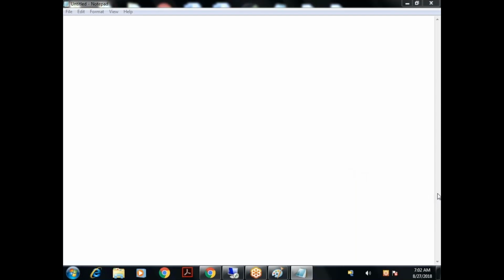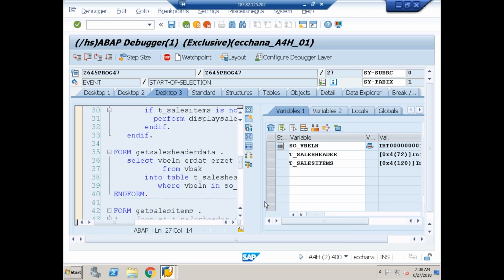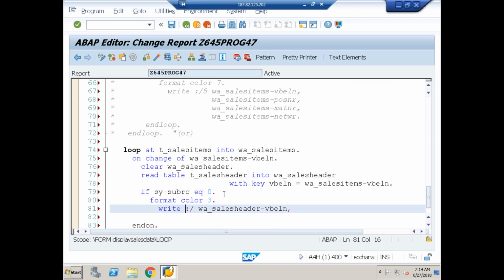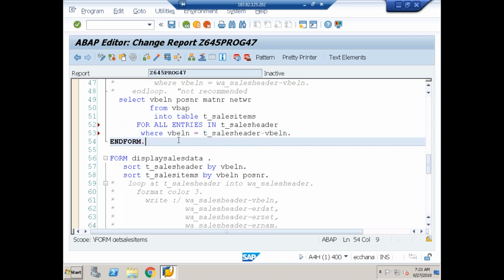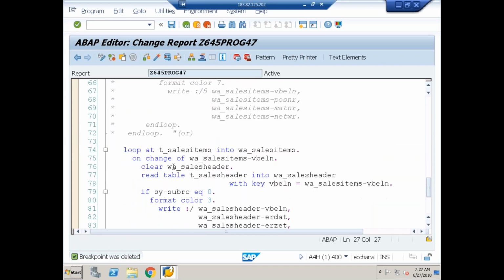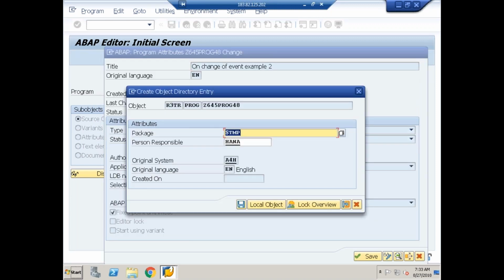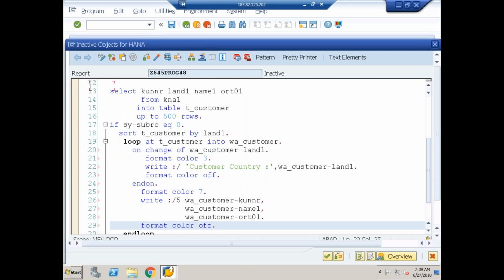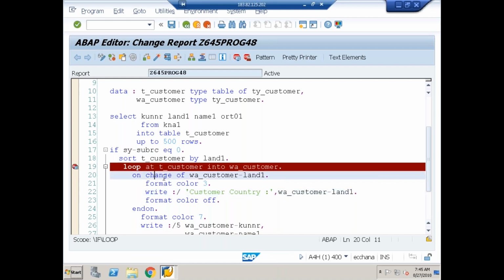2 December 2022(3)